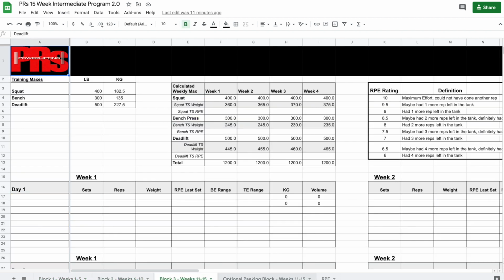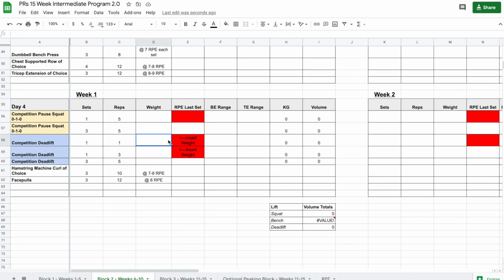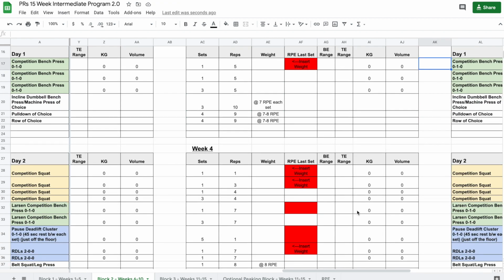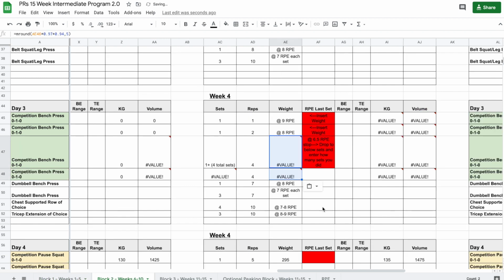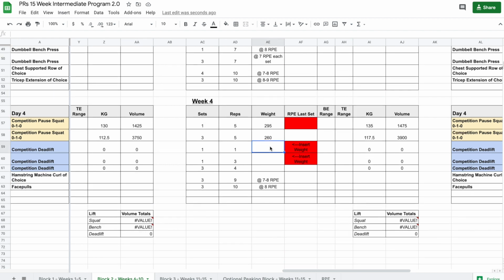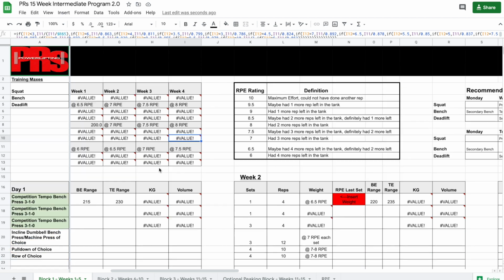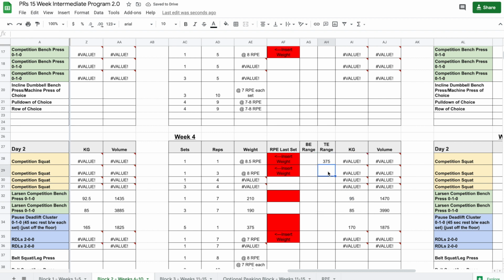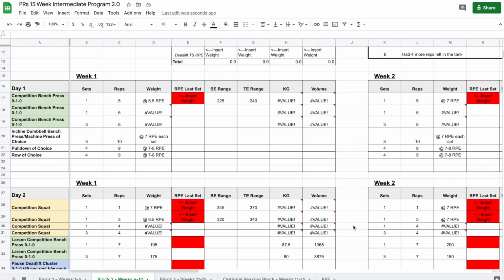Block 2 - FREE PRs 15 Week Intermediate Program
Want the Latest 2026 Programs?

The newest versions of the PRs Performance programs, plus a full catalog of strength and powerlifting programs, are available at Strength Now. You’ll also get program tutorials, an exercise database, private Discord support, and bonus access to the Powerlifting Now education platform.

Continuing with the series on the FREE 15 week PRs Intermediate Program, in my latest YouTube video we get into block 2 (week 6-10). Within this block specificity of exercise selection increases, we start introducing some singles, and we set the framework of progression leading into the final block where either we will test strength or peak into a meet. Just like in the previous video, I break down every aspect of writing this block, with full explanations behind the adjustments in exercise selection, rep scheme, volume, and intensity. I show how I program all 5 weeks, including the differences between primary, secondary, and tertiary and how they compliment each other to maximize performance on that primary day. If you are currently running this program, this video should really help give the breakdown behind the why's of this training block, and help clarify how to execute in the best manner to maximize results. Or if you are just here to learn, hopefully this continued break down helps to give you some informative content to aid in your own programming.

00:00 Intro
3:01 Exercise Selection
5:00 Creating the Microcycle
13:52 Programming the Mesocycle
36:13 Programming the Deload Week
38:17 Calculating E1RMs
39:42 Creating Ranges for RPE